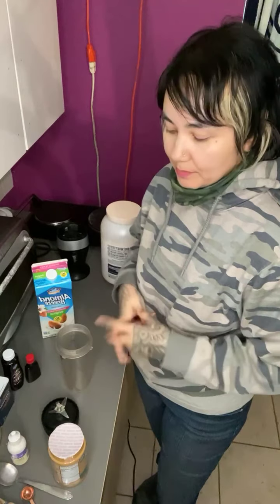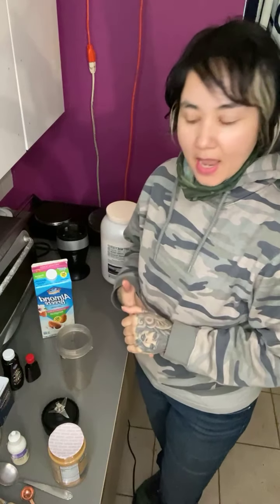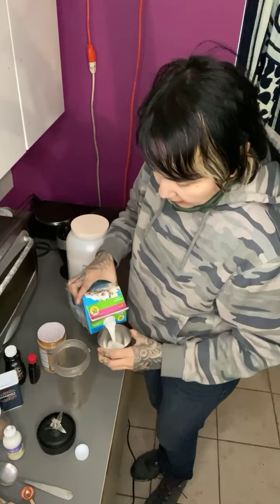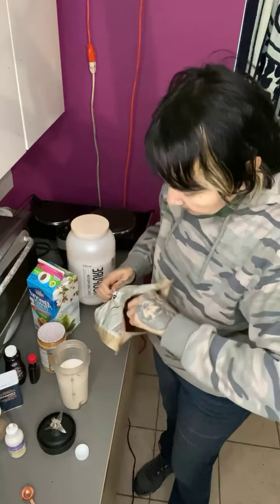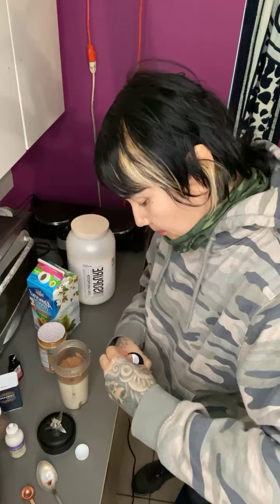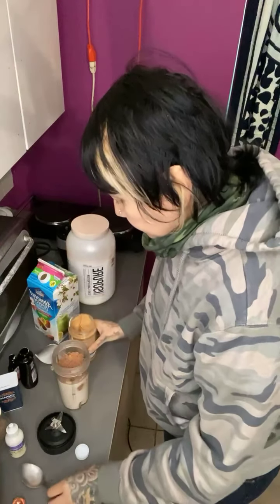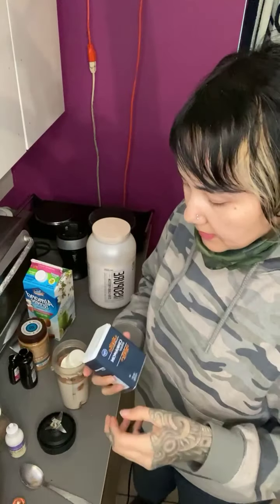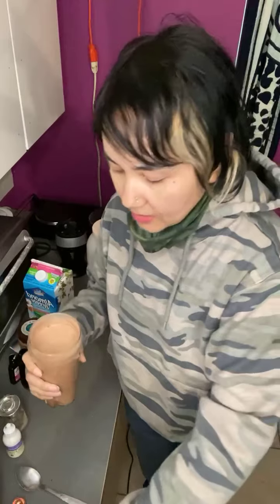Protein shake,cinnamon/cardamom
Protein shake with no fruit.
2 cups of almond milk,2 spoon of cocoa powder,1spoon of almond butter and one scoop of protein powder i use (isopure)
Pinch of cinnamon and pinch of cardamon